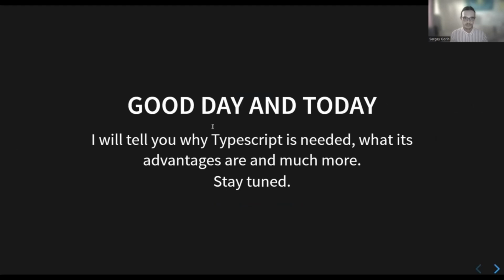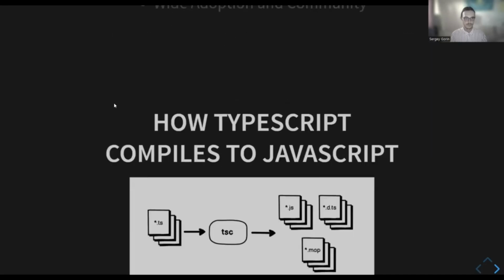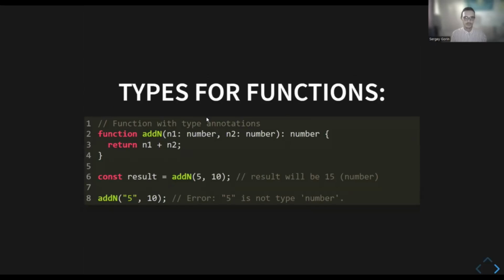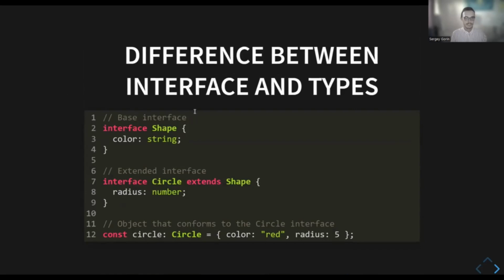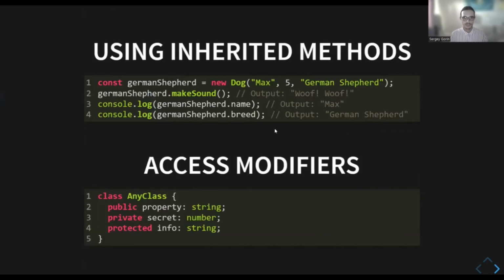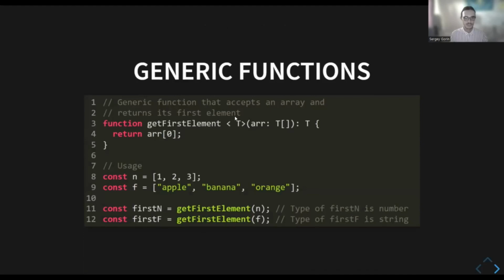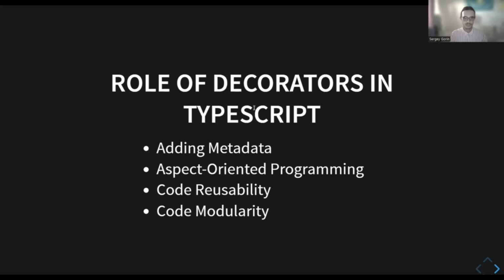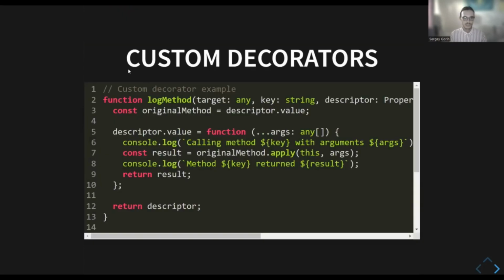Presentation: TypeScript by Gorin S.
rolling-scopes-school: stage2: Presentation